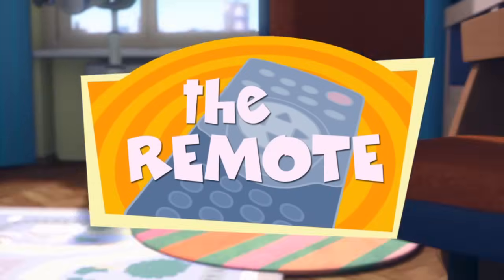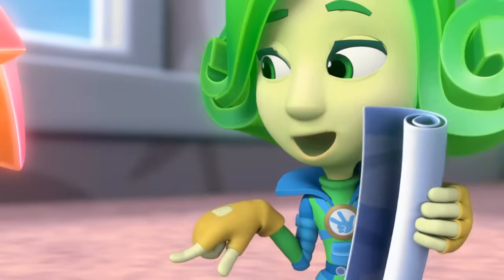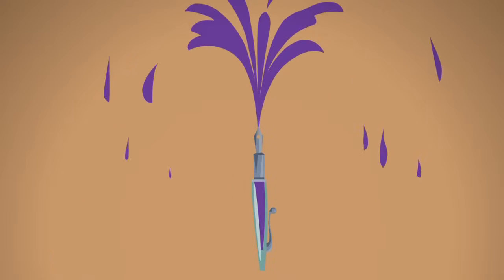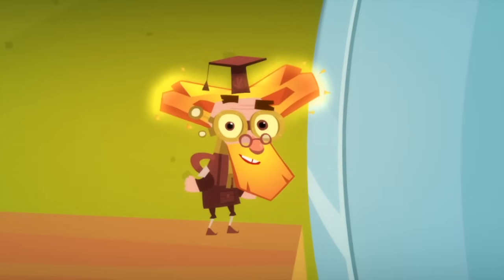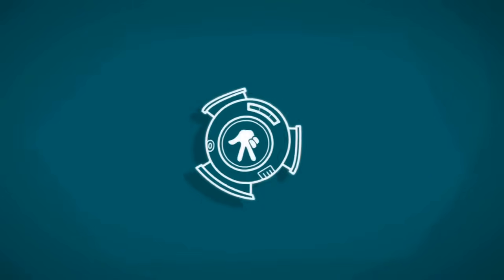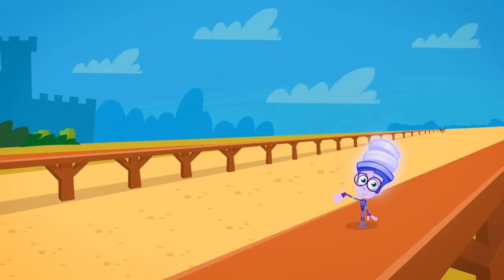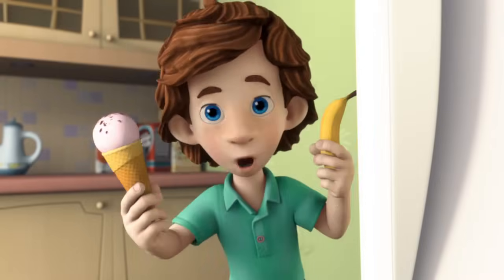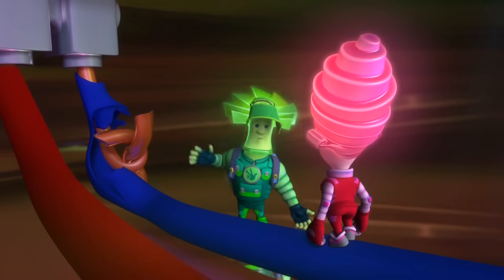Playing with the Remote Control | @The Fixies | Cartoons for Children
Trying to hide from the house dog, Chewsocka, Nolik climbs inside the TV remote just before the dog runs away with it. Tom Thomas and Simka have to find the remote and save Nolik.